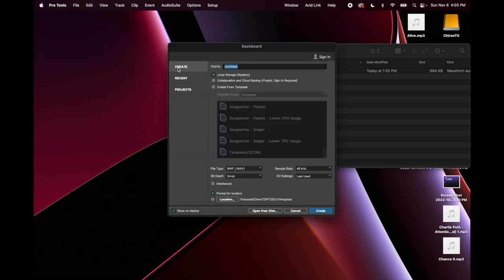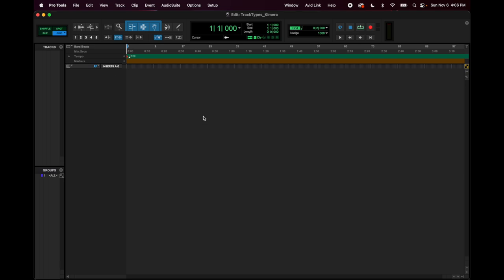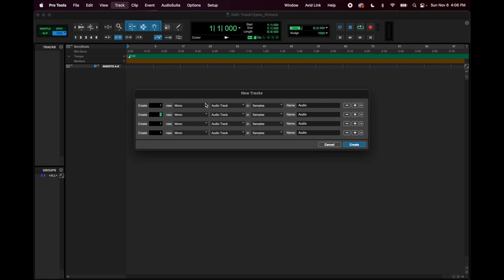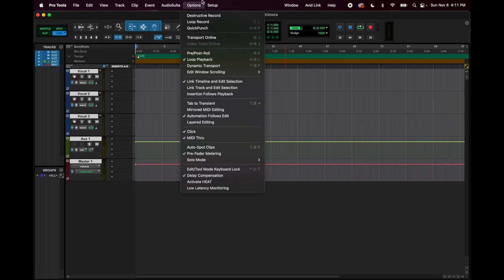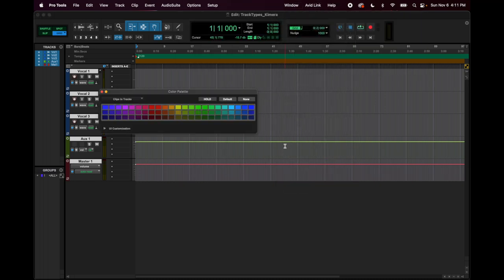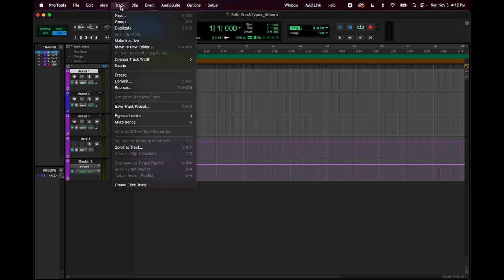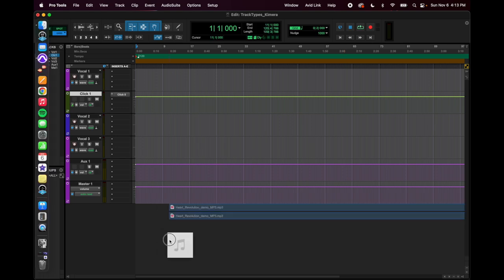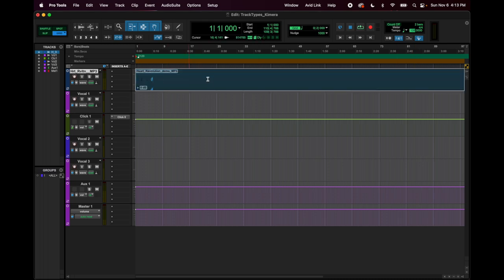Pro Tools Track Types [Vocal Recording Simplified FULL COURSE] - Lesson 5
What's the difference between audio tracks, aux tracks, instrumental, master fader, and click tracks in Pro Tools? Watch to find out!